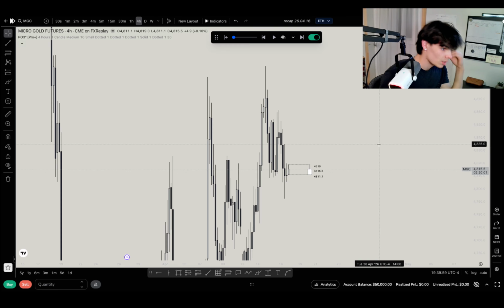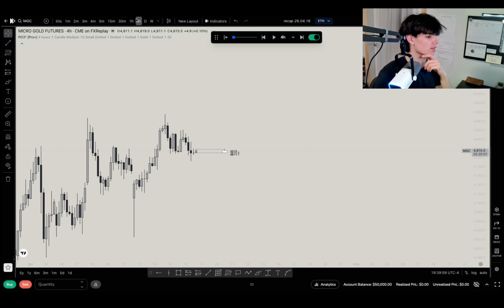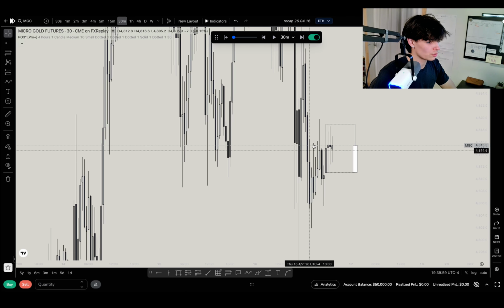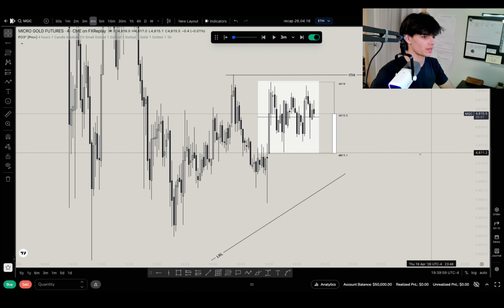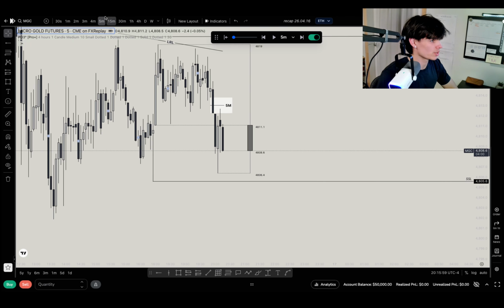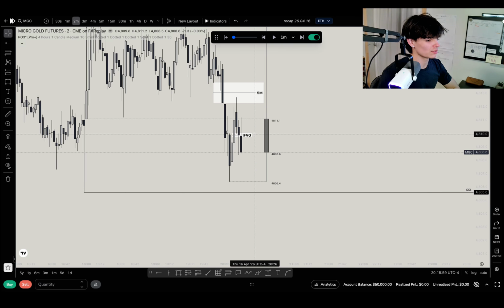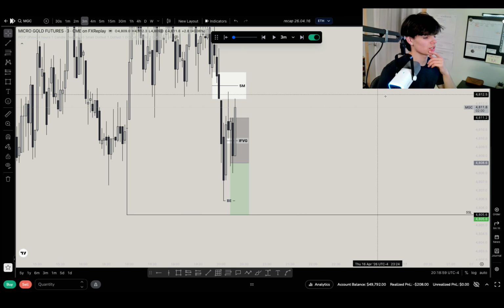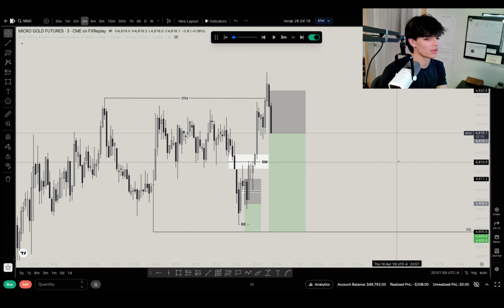Why patience is KEY in trading (TRADE RECAP)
Being patient is one of the best skills to master in trading. Waiting for your proper setups is going to make it so much easier to succeed.